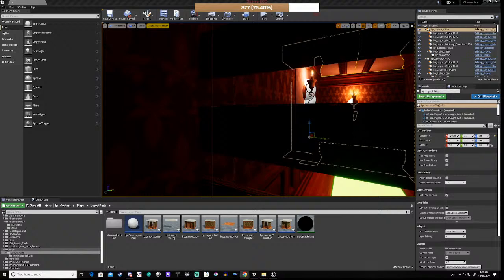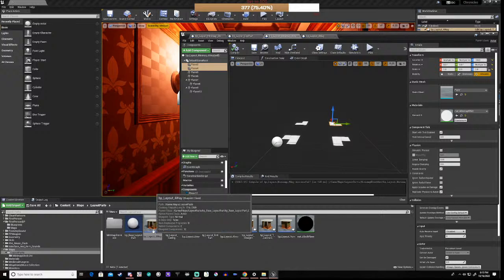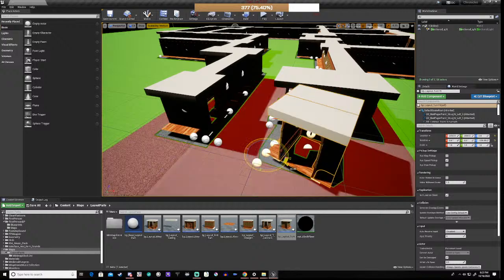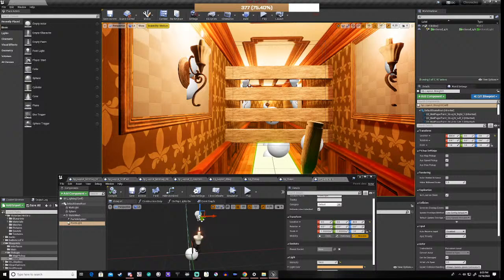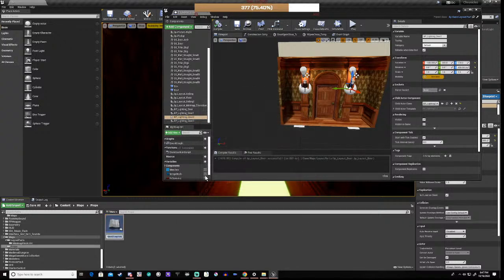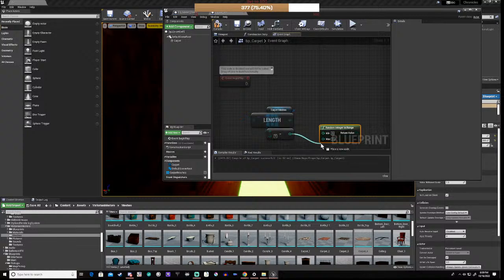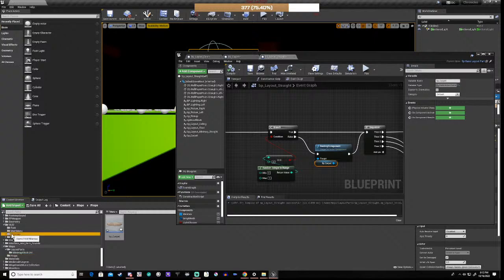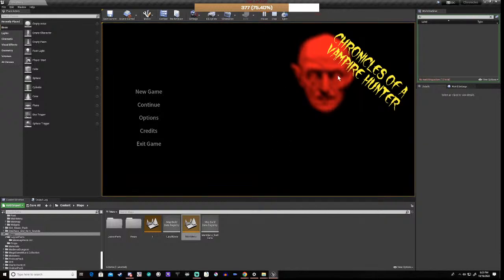Unreal Engine Game Development - Minimap Visible Parts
UE4 Game development. Filling out the visible minimap parts with planes.